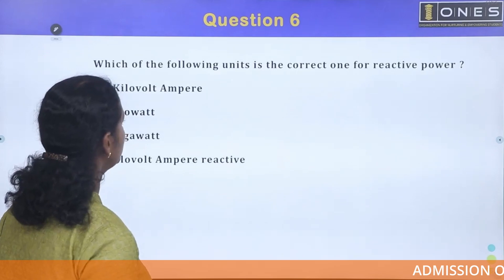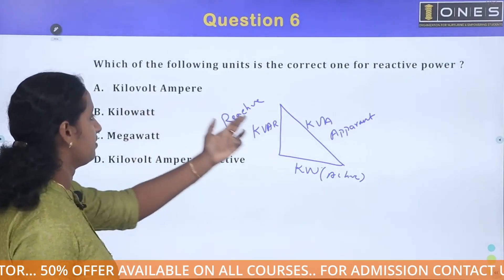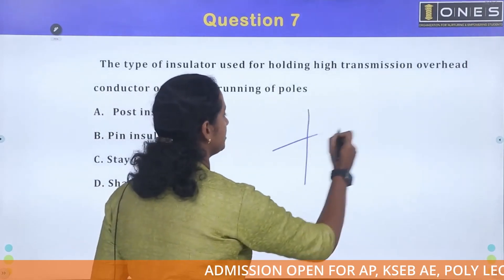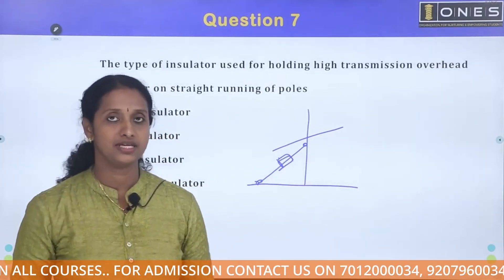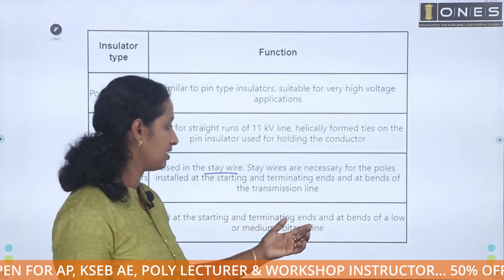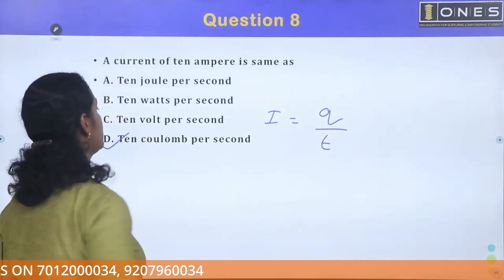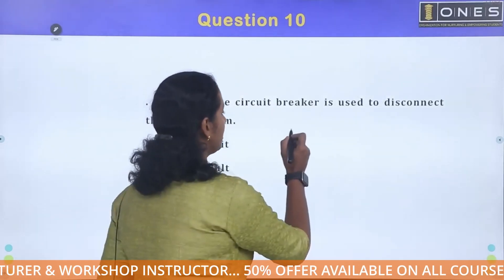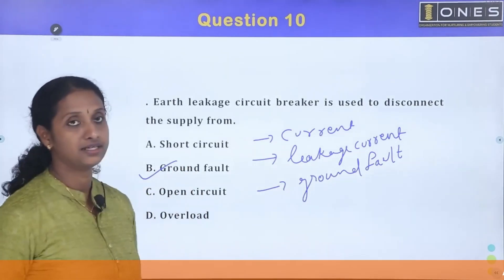Kerala PSC | Electrical Mega Revision Series | Part 14 | ONES